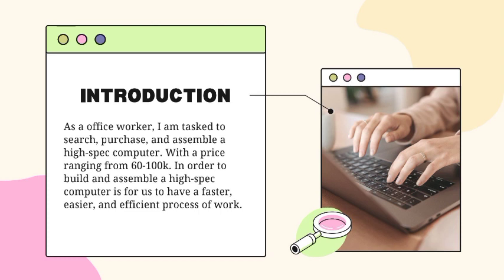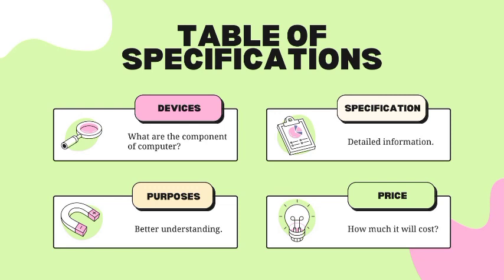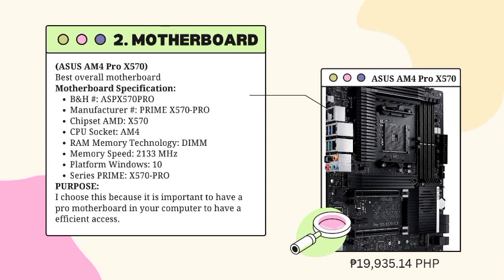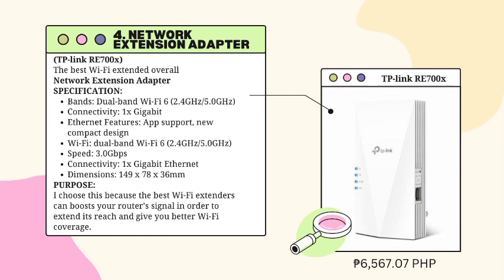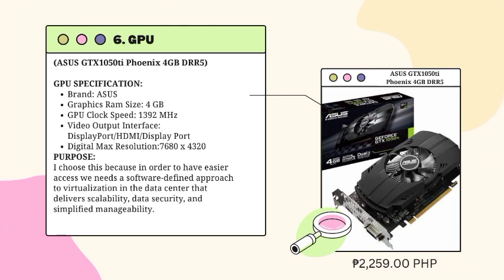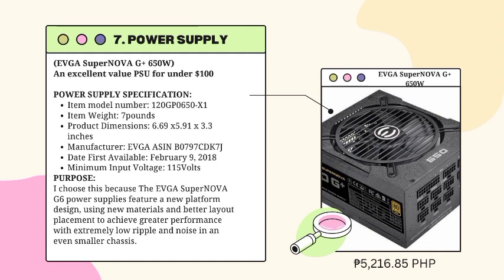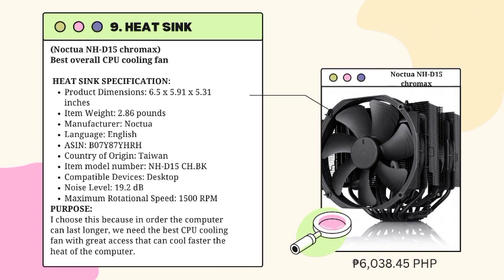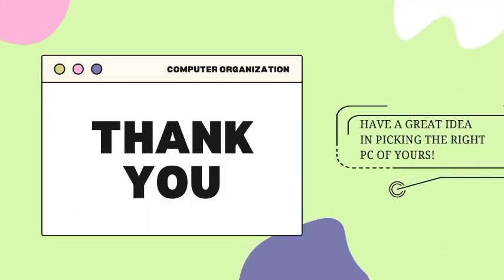Computer Organization|high-speed components|Recommendation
Dimple Mari O. Escalante
BSCE-1G
February 27,2023